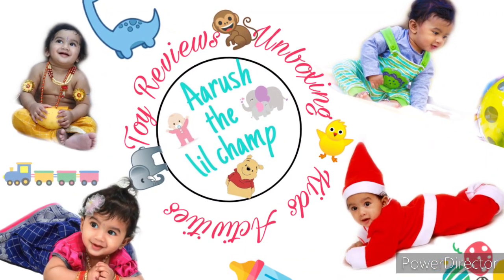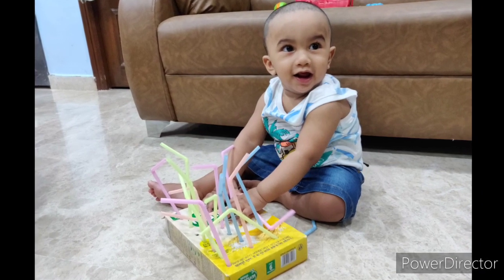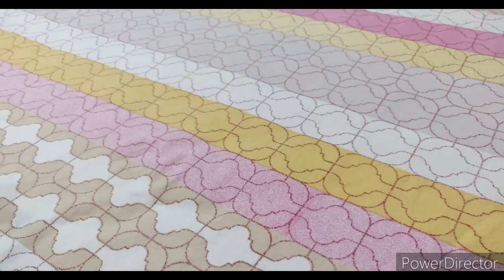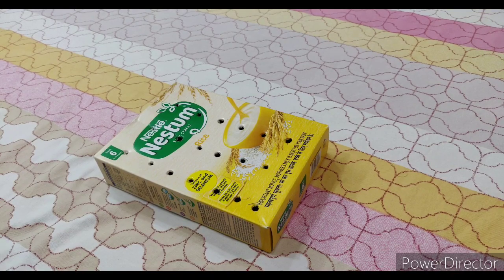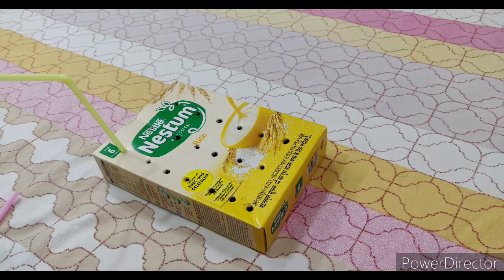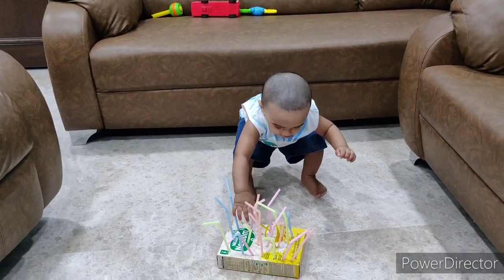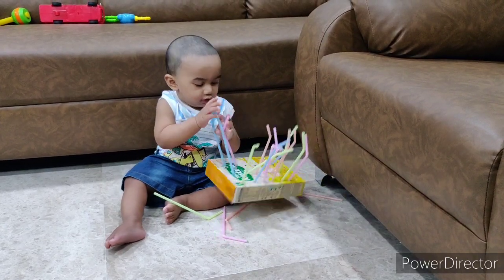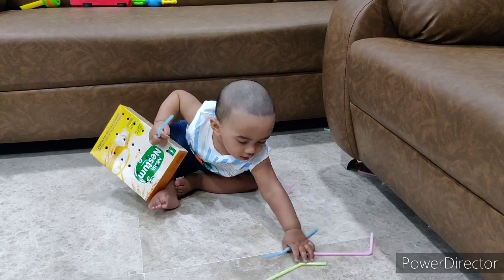Simple Kids activity at home - The Straw Box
Most of the times we end up buying expensive toys and the kids not spending time with them. Here is one zero cost activity stuff which the kids would love. Easy to make, colourful and attractive.